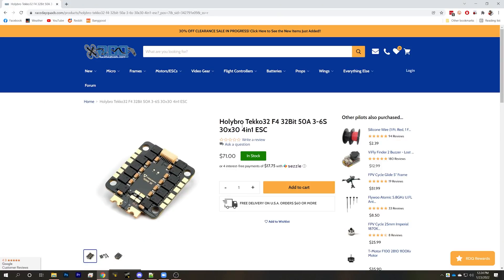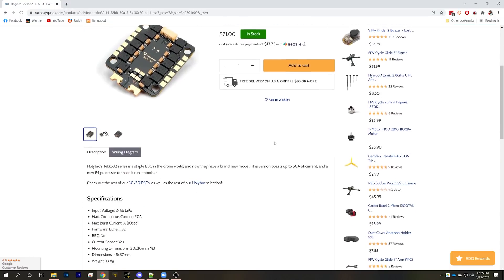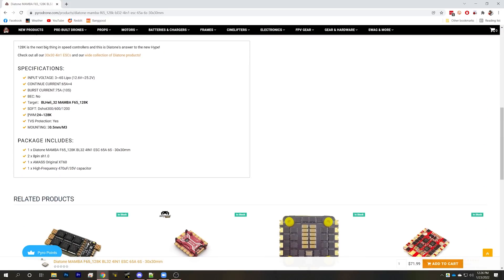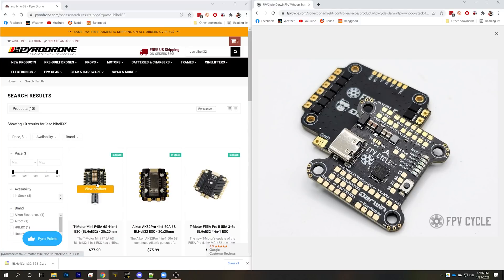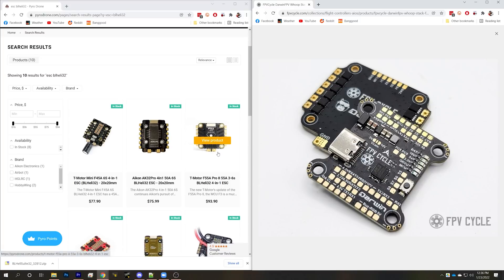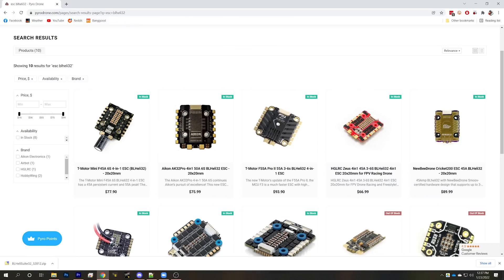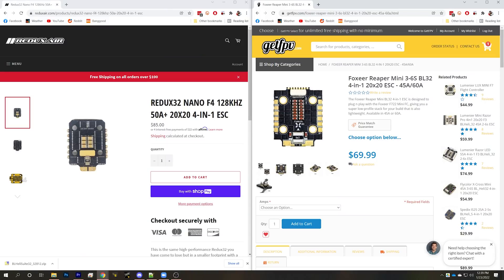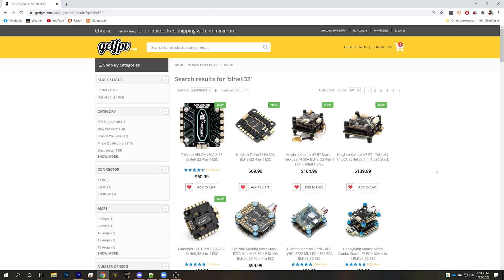How to pick the right BLHELI32 ESC in 2022 (don't miss out on the best feature!)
0:00 - Don't buy an ESC that can't support this new feature!
1:33 - Two features to look for in a new ESC
4:05 - Which size to choose: 20mm, 30mm, or 25mm toothpick
5:51 - When you would have to think about voltage rating
6:20 - How big of an amp rating do you need
9:20 - Want to learn more about by-rpm variable PWM?